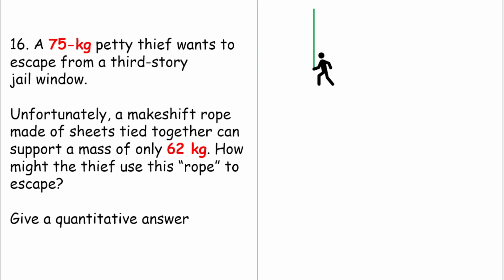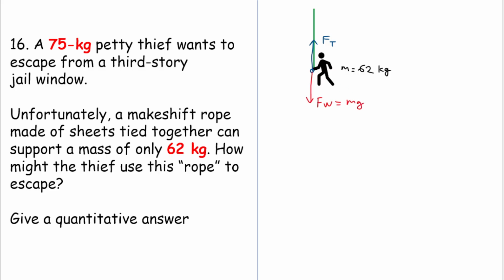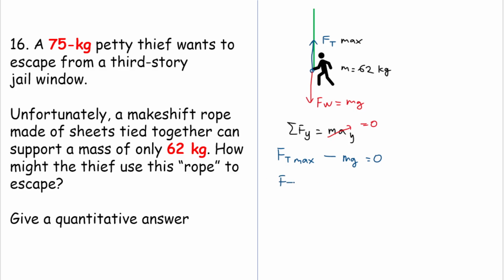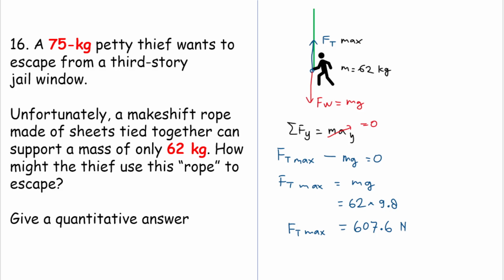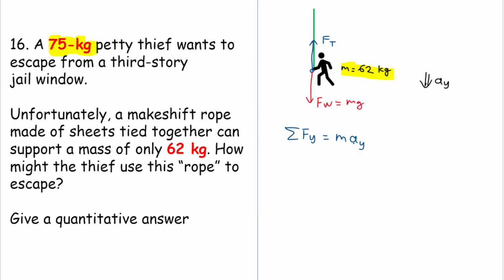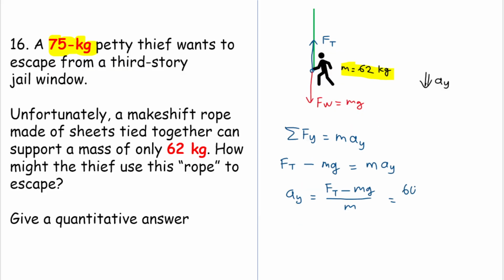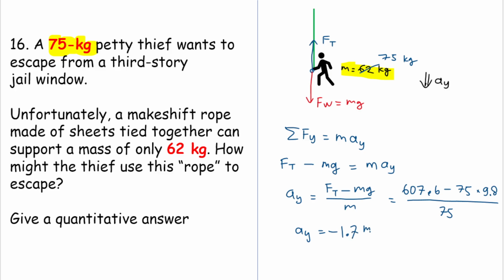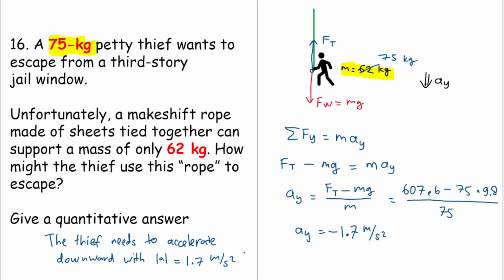[Giancoli 4.16] A 75-kg petty thief wants to escape from a third-story jail window. Unfortunately, a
16. A 75-kg petty thief wants to escape from a third-story jail window. Unfortunately, a makeshift rope made of sheets tied together can support a mass of only 62 kg. How might the thief use this “rope” to escape? Give a quantitative answer

16. A 75-kg petty thief wants to escape from a third-story jail window. Unfortunately, a makeshift rope made of sheets tied together can support a mass of only 62 kg. How might the thief use this “rope” to escape? Give a quantitative answer

16. A 75-kg petty thief wants to escape from a third-story jail window. Unfortunately, a makeshift rope made of sheets tied together can support a mass of only 62 kg. How might the thief use this “rope” to escape? Give a quantitative answer

16. A 75-kg petty thief wants to escape from a third-story jail window. Unfortunately, a makeshift rope made of sheets tied together can support a mass of only 62 kg. How might the thief use this “rope” to escape? Give a quantitative answer

16. A 75-kg petty thief wants to escape from a third-story jail window. Unfortunately, a makeshift rope made of sheets tied together can support a mass of only 62 kg. How might the thief use this “rope” to escape? Give a quantitative answer